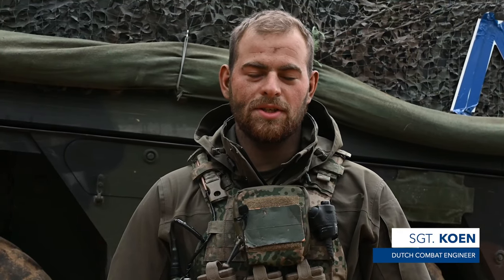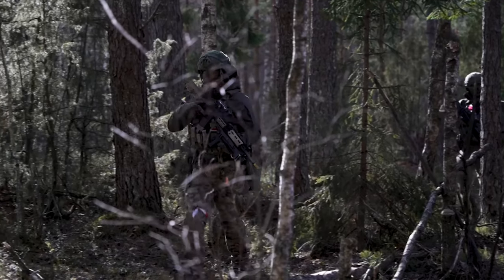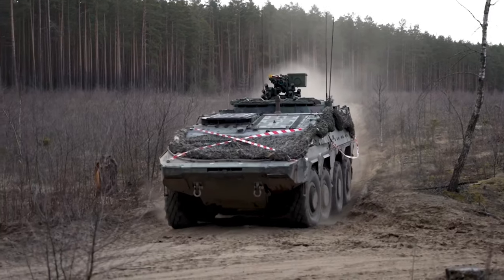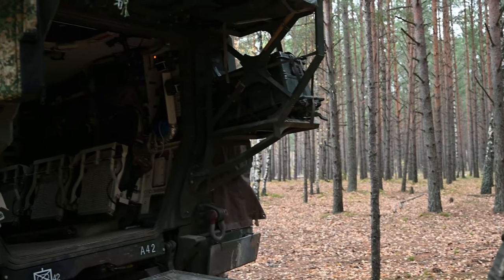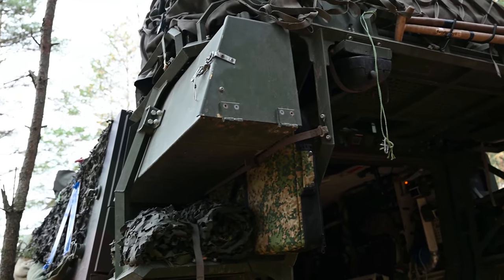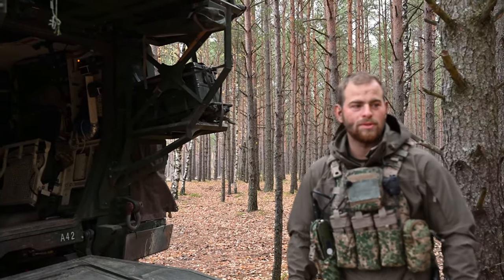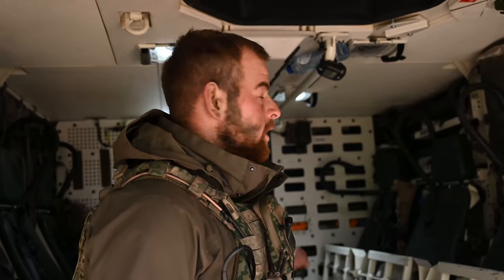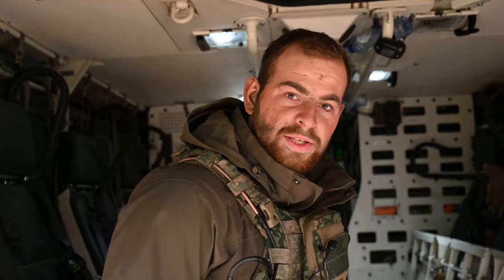Dutch armored personnel carrier Tour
Dutch Army Sgt. Koen provides an in-depth tour of a Dutch Boxer, Engineer version. This vehicle is an armoured personnel carrier, used to help Combat Engineers accomplish their tasks and fight with the infantry.

Dutch APC Tour
LITHUANIA
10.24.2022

Film Credits: Video by Staff Sgt. Kristin Savage
NATO - Supreme Headquarters Allied Powers Europe